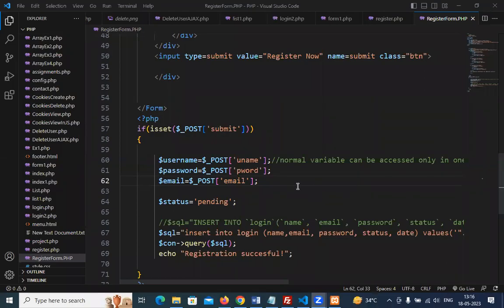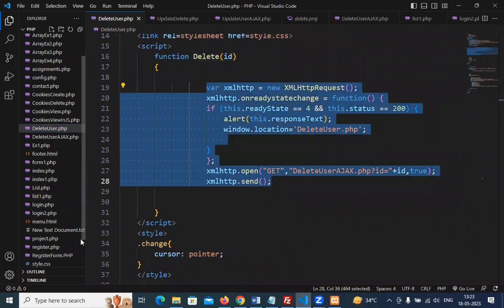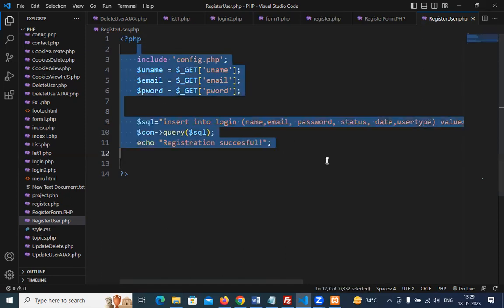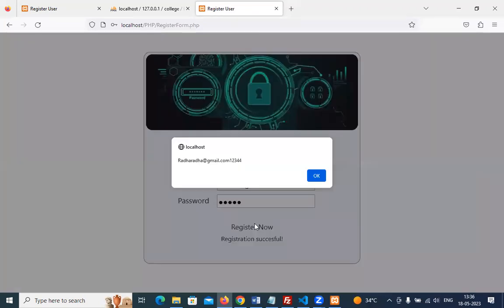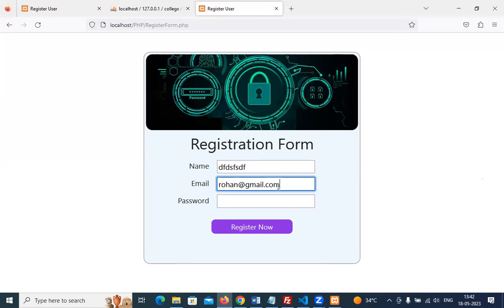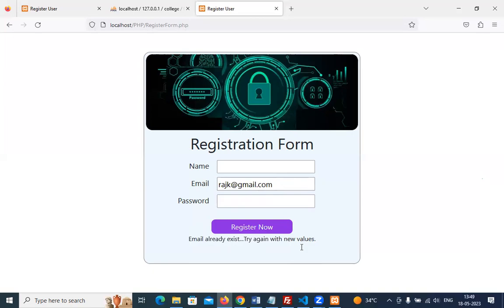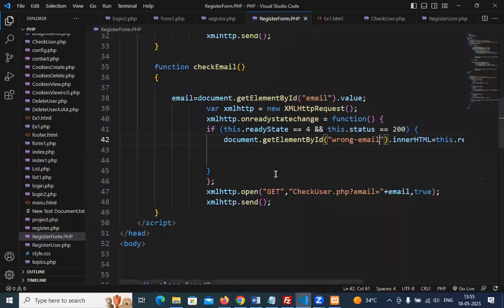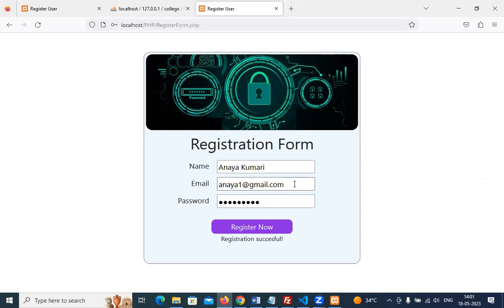Mastering AJAX with PHP: Powerful Web Development Techniques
In this comprehensive tutorial, we delve into the world of AJAX (Asynchronous JavaScript and XML) combined with PHP to create dynamic and interactive web applications. With AJAX, you can fetch data from the server without reloading the entire web page, resulting in a seamless user experience.

Join us as we explore the fundamental concepts of AJAX and demonstrate how to leverage its power using PHP. We'll cover topics such as making asynchronous requests, handling server responses, and updating web content dynamically.

Throughout the video, you'll learn how to implement AJAX techniques to enhance the functionality of your web applications. We'll guide you through the process of building real-time search functionality, dynamic form submission, and live data updates—all using AJAX and PHP.

Whether you're a beginner or an experienced web developer, this tutorial is packed with practical examples and code snippets to help you grasp the concepts quickly. Join us on this journey to mastering AJAX with PHP and take your web development skills to the next level.

Let's dive into the exciting world of AJAX and PHP together!